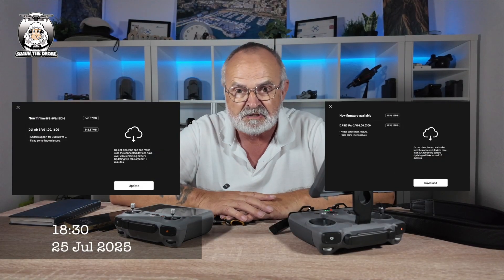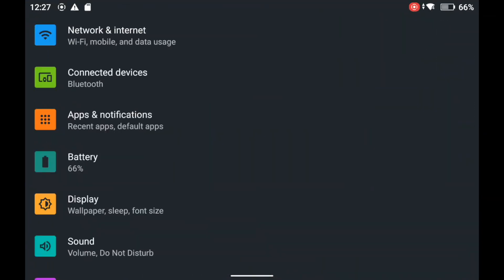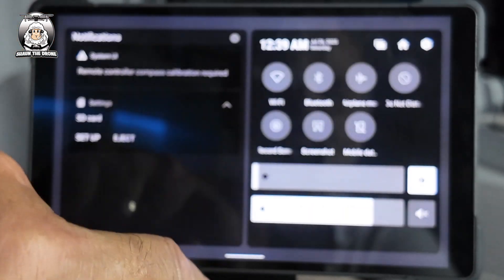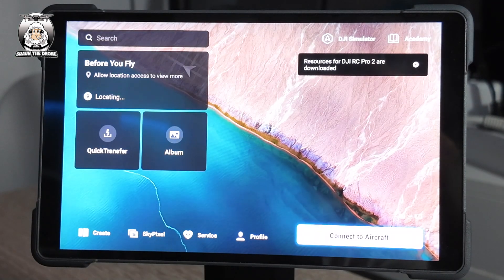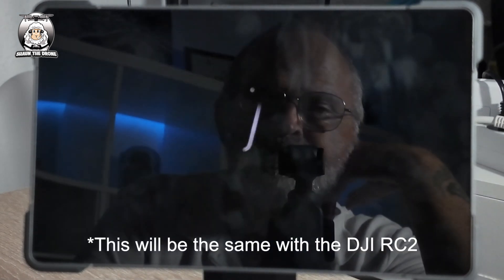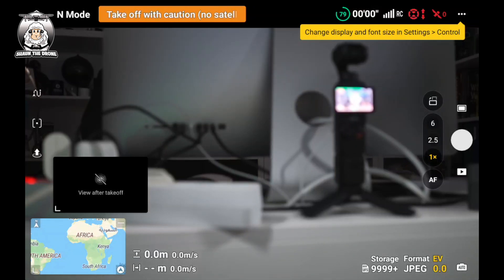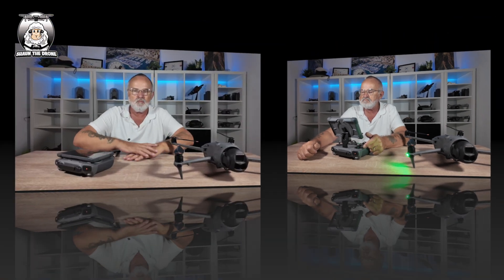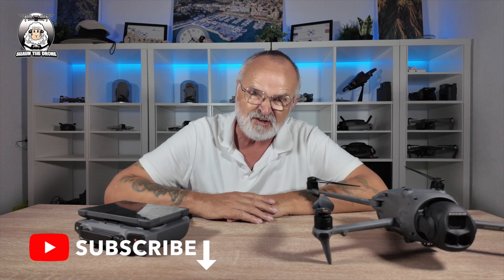DJI RC2 & RC Pro 2: How to Unlock Your Screen Factory Reset Guide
00:00 Intro DJI RC2 & RC Pro 2: How to Unlock Your Screen Factory Reset Guide.
00:45 Factory Reset DJI RC Pro 2 (same for DJI RC2).
01:56 After Factory Rest - Start up guide.
04:33 Connect DJI Mavic 4 Pro after Factory Reset.
06:59 My final thoughts on the Unlock and Factory Rest.
How to Unlock Your Screen Factory Reset Guide for DJI Controllers.